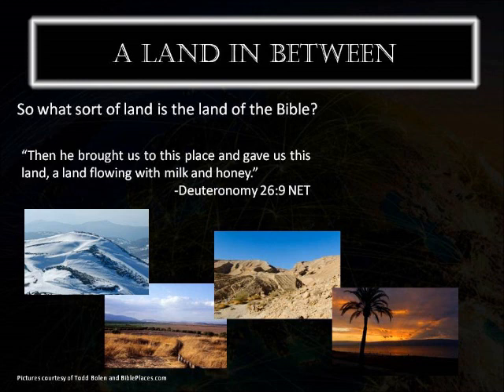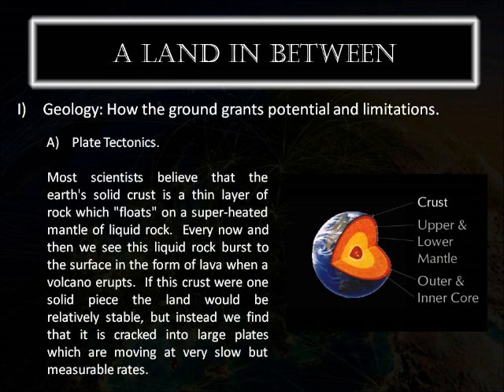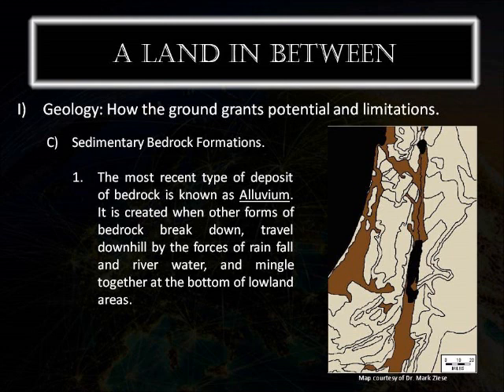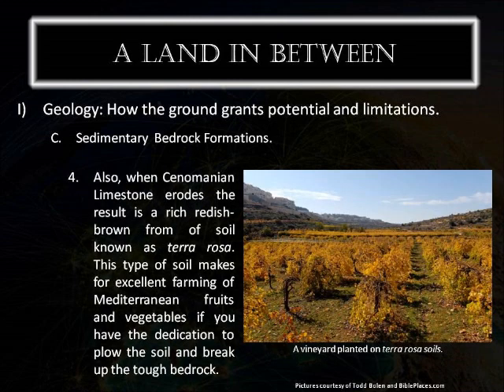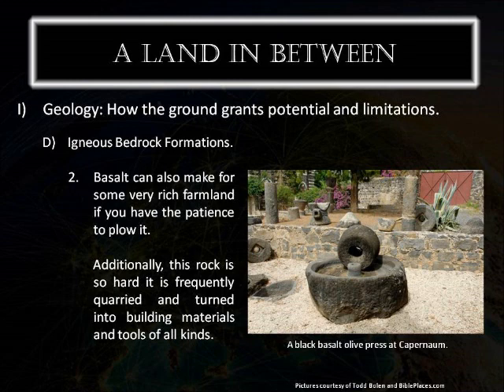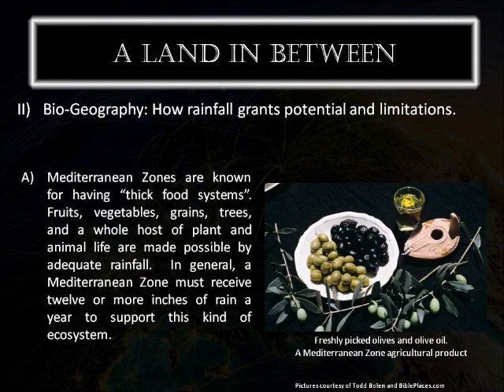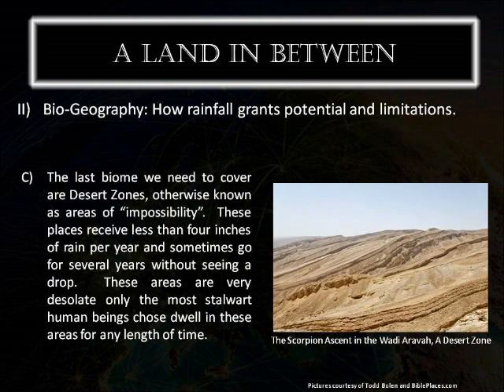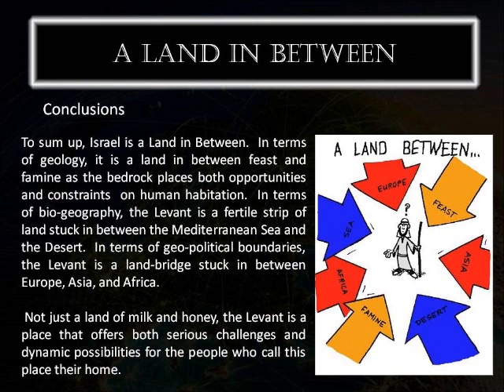A Land In Between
A discussion of the Geology, Bio-Geography, and Socio-political factors that influenced the world of the Bible.